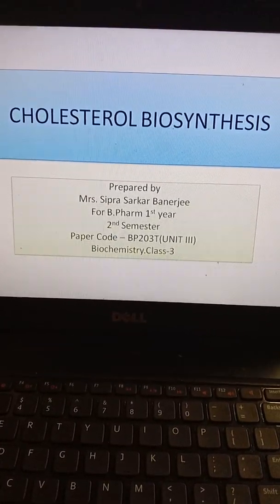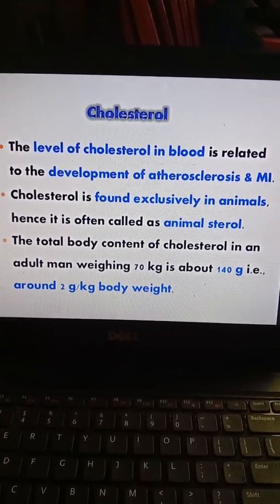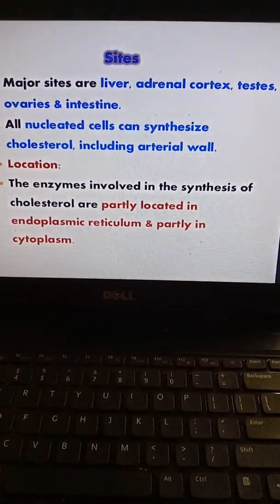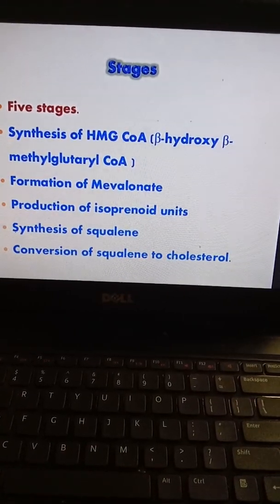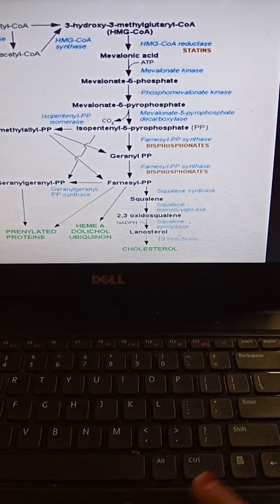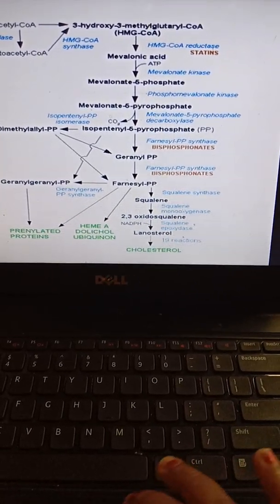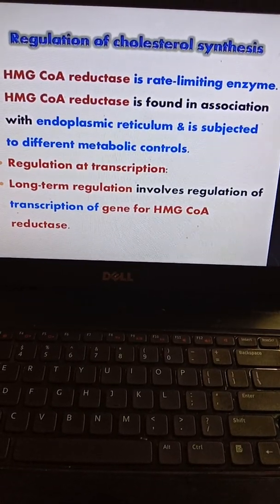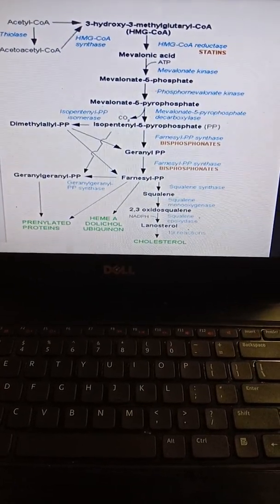Cholesterol synthesis.BP203T.biochemistry.unit 3.class4.2019 batch